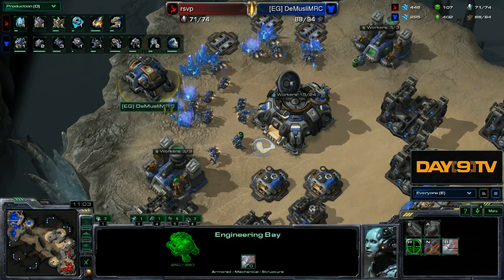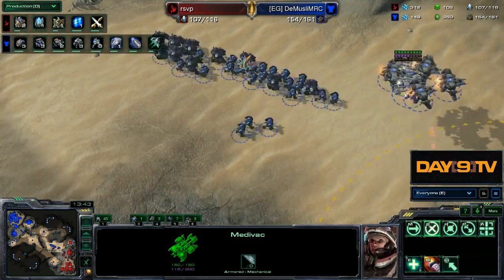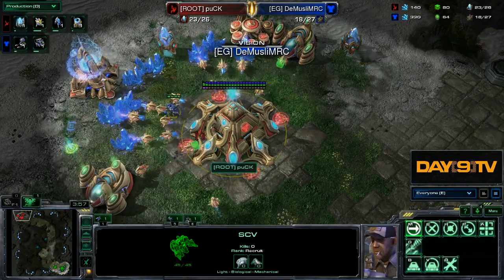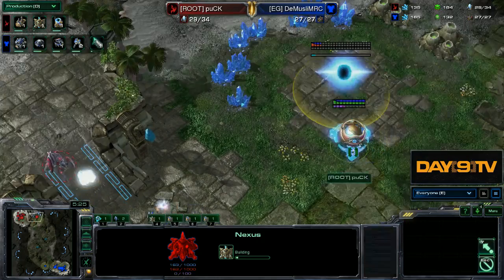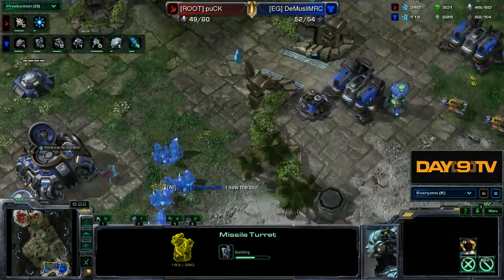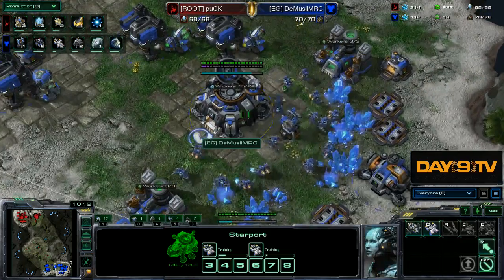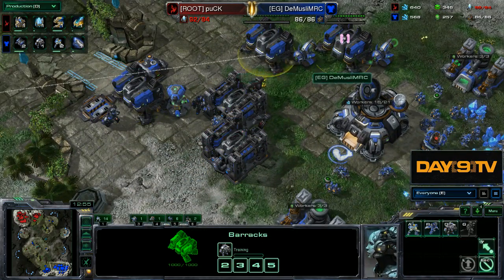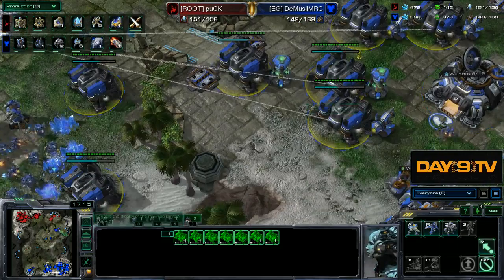Day[9] Daily #583 - DeMusliM Fast +1 Attack TvP strategy P2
In today's daily, we're going to see a nice, clean little opening that many Terrans are trying on versus Protoss: a very fast +1 attack upgrade that allows for some swift timing pushes! In this daily we will see:

1. What the opening is any why it works
2. How we can use our unit combination / our upgrades to do some nice tactics!
3. Follow ups to try on and what to avoid
4. A second, longer game where DeMusliM has to adapt to his opponent

Yay!

Big thanks to EG DeMusliM RC for providing these replays.